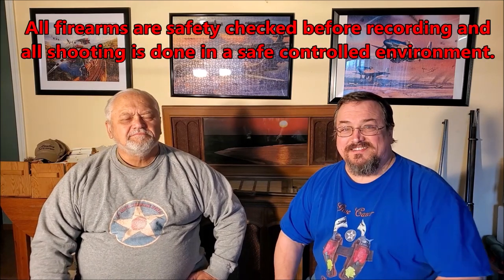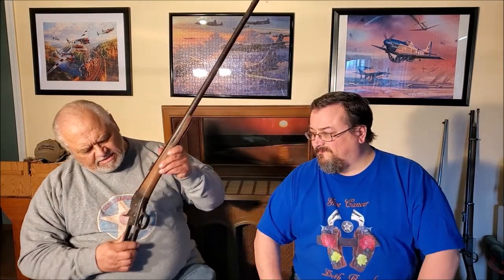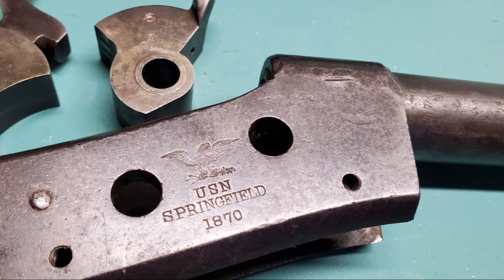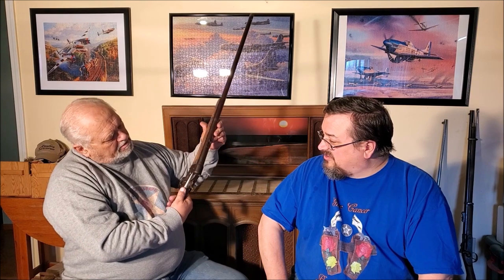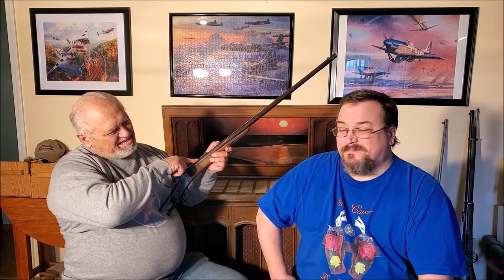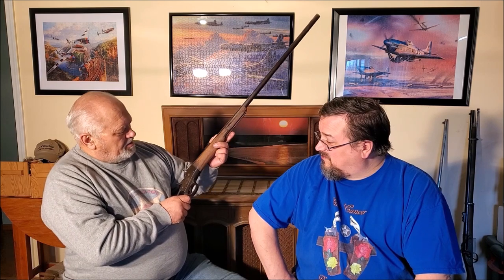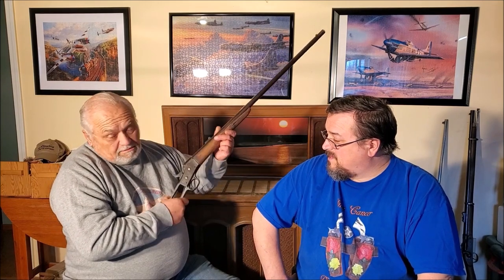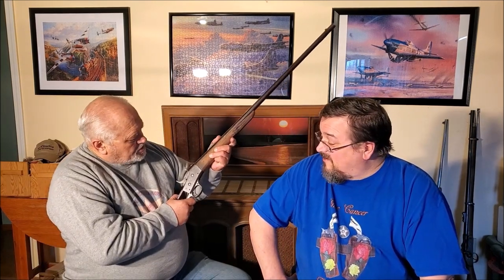1870 Navy Rolling Block Barrel Action - History & Whats Next. Old Gunsmith's New Project Rifle.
Today we look at one of the old gunsmiths finds. An 1870 Springfield Navy Rolling block Barreled action. We go over considerations to be made to return this to a shooter and decisions you may have to make.

45 Alfa Charlie Papa